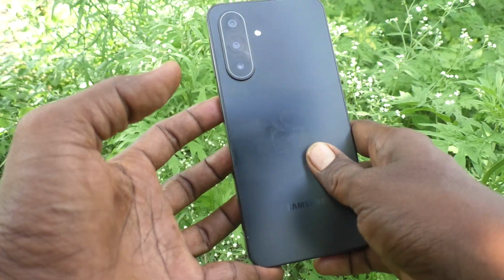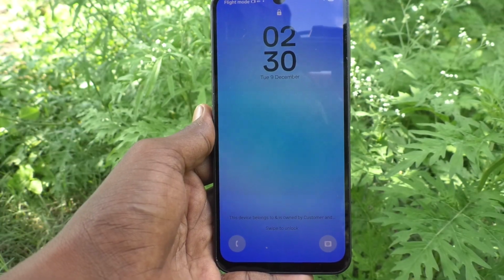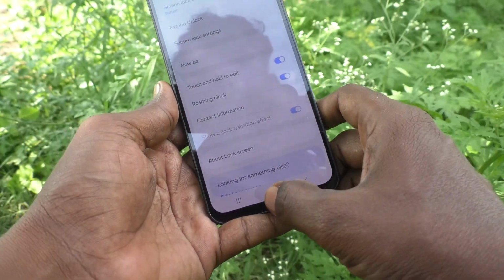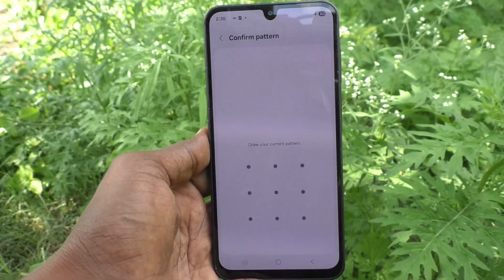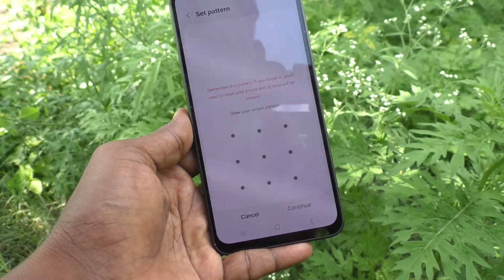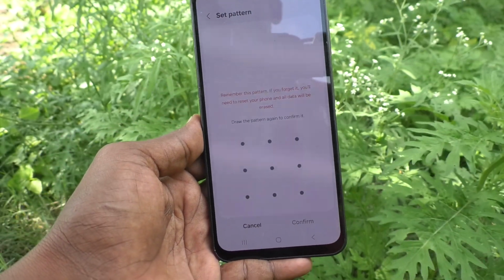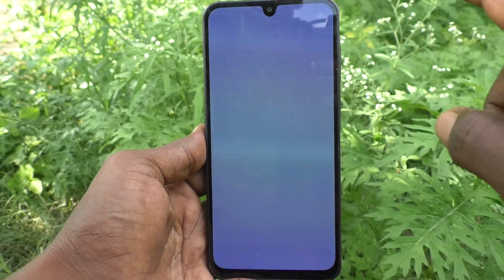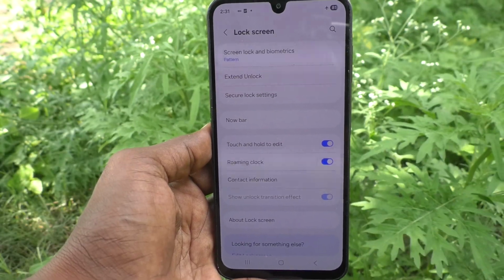How to change pattern lock screen password in Samsung Galaxy A17 5G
Samsung Galaxy A17 5G pattern lock screen password change settings: Learn here how to change pattern lock screen password in Samsung Galaxy A17 5G smartphone

About Samsung Galaxy A17 5G Smartphone:
Battery: 5000 mAh with 25W fast charging.